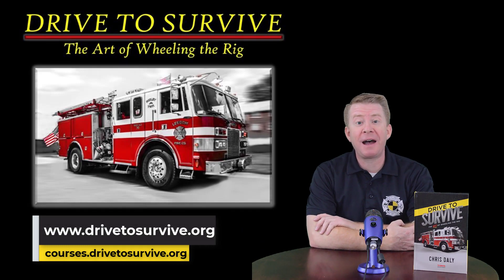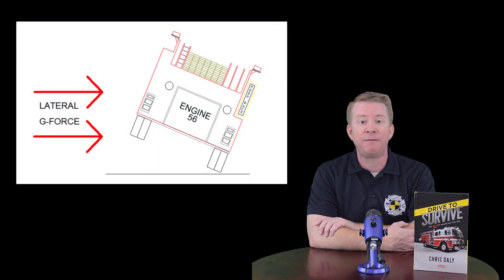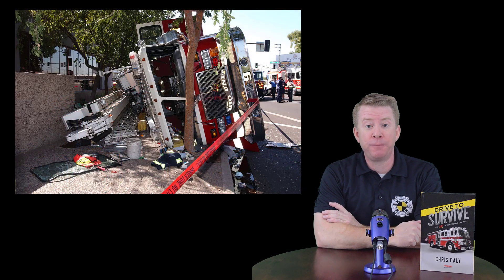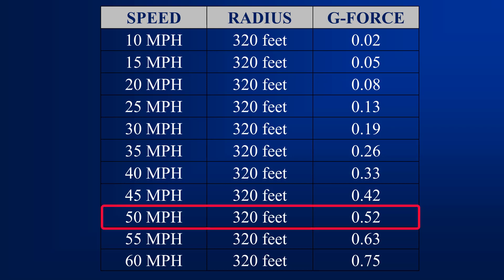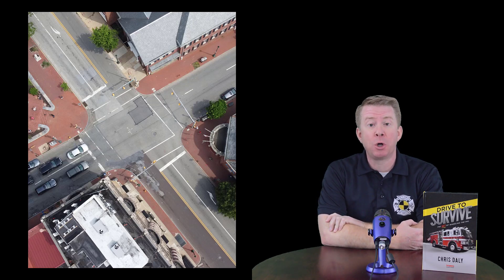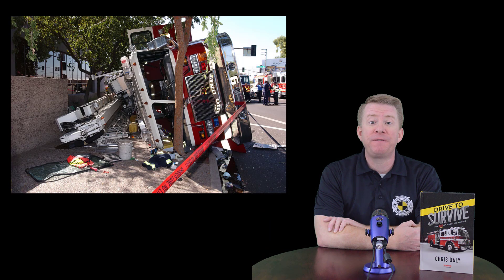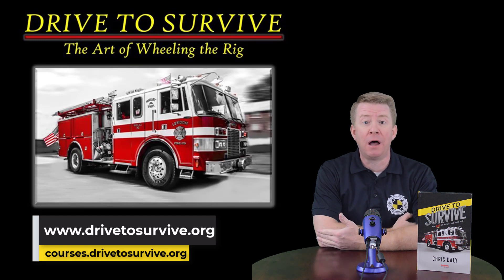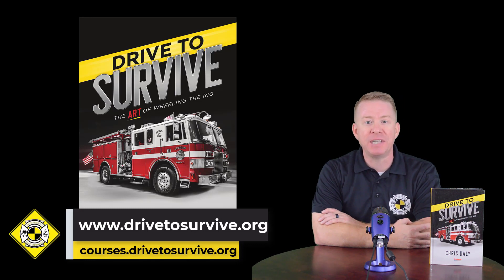Drive to Survive "Quick Hits" - Rollovers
In light of several recent fire apparatus rollover crashes, this video will provide a brief overview of rollover dynamics.

Drive to Survive: The Art of Wheeling the Rig is not your average driver training program.  It provides an in-depth examination of the science and practical aspects of driving an emergency vehicle under both routine and high stress conditions.  Just as a doctor cannot heal the human body without a thorough understanding of anatomy and physiology, an emergency vehicle operator cannot safely drive an emergency vehicle without an in-depth knowledge of vehicle dynamics.  The program is designed to fill the gaps left by many emergency vehicle operator courses (EVOC) taught around the country.

After nearly two decades of research, crash investigations, and teaching the "Drive to Survive" seminar throughout the United States, Chris Daly has designed the  "Drive to Survive" program as an easy-to-understand seminar for emergency vehicle operators, EVOC students, EVOC instructors, and in-house driver training managers.  To date, the class has been presented over 530 times to over 24,000 emergency responders across the country and is featured every year at the prestigious Fire Department Instructor's Conference (FDIC) in Indianapolis, Indiana.

In addition to addressing important topics related to emergency vehicle driving and crash causation, this program addresses many of the key points required by the NFPA 1451 and NFPA 1500 standards for fire apparatus and emergency vehicle operators.  "Drive to Survive" also provides crucial information related to emergency vehicle crash investigators, driver training program development, and an in-depth analysis of several emergency vehicle crashes that have occurred throughout the fire service over the past several years.

"Drive to Survive: The Art of Wheeling the Rig" is not about checking oil, pumping an engine, or positioning an aerial apparatus for rescue.  "Drive to Survive" is designed to teach the students how to understand the advanced vehicle dynamics topics that are not covered in a typical EVOC program.  Most importantly, this program teaches the front-line emergency vehicle operator how and why emergency vehicle crashes occur to help prevent tragedies in the future.